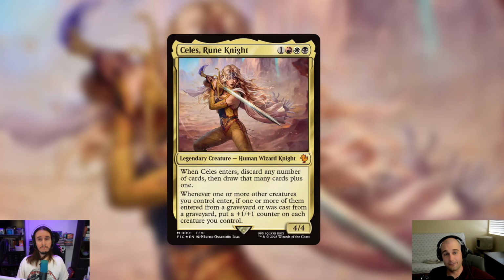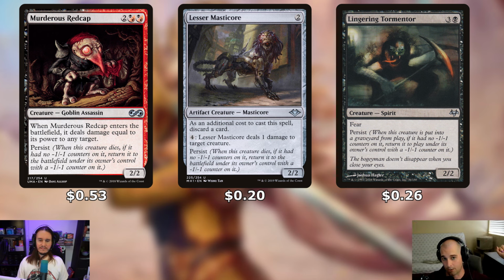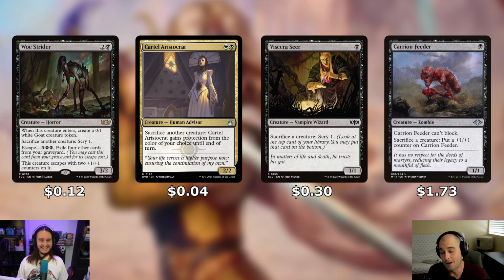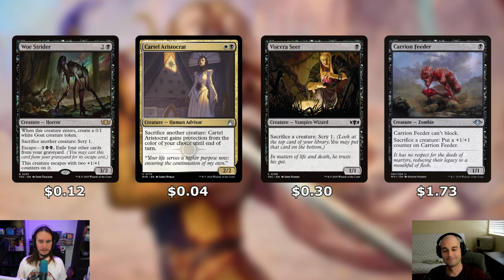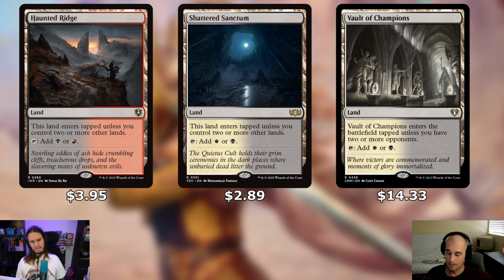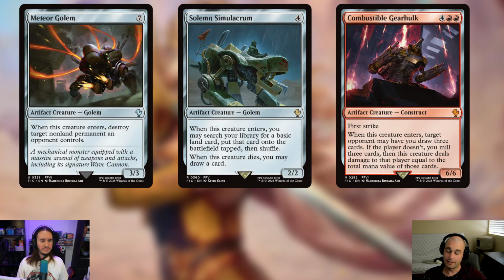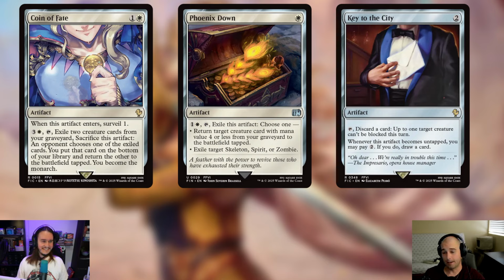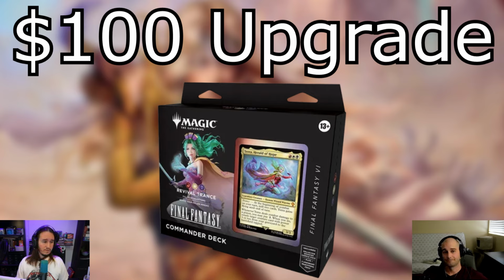Revival Trance Celes Upgrade - Improving the Precon Commander Deck with $100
What do you think of Celes, Rune Knight?

Evoke the Art Tokens

In this video:

00:00 Intro
02:04 Additions
12:49 Removals
21:29 Outro